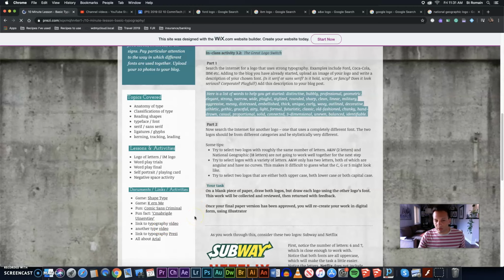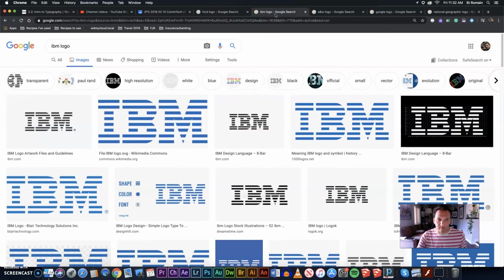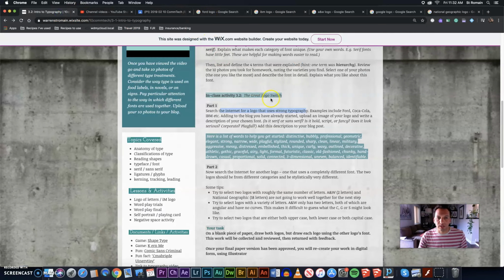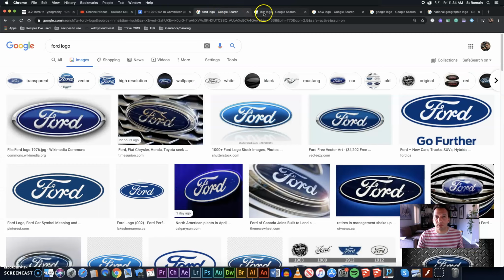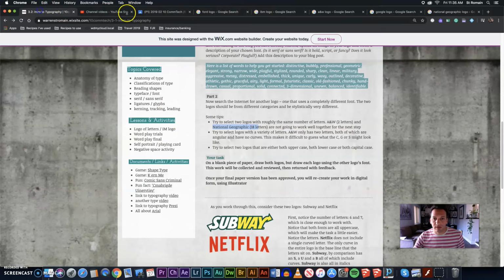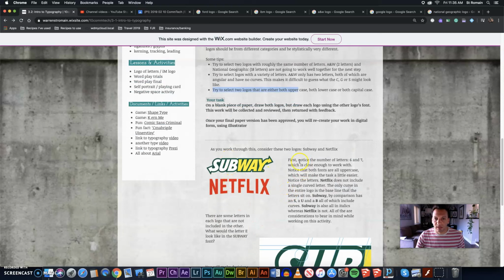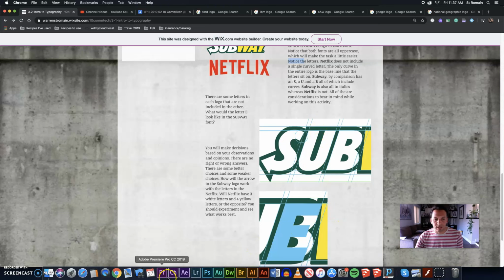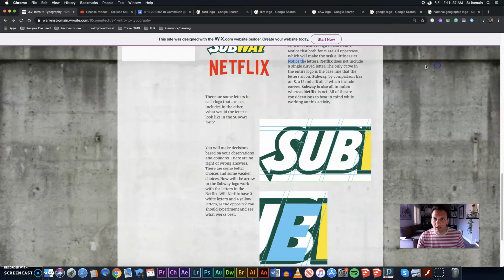10 03 logo switch